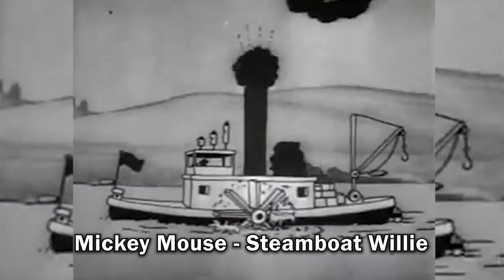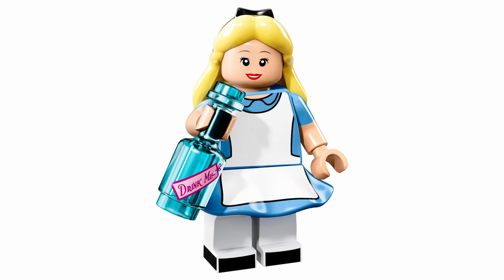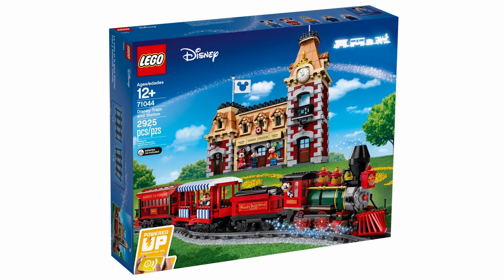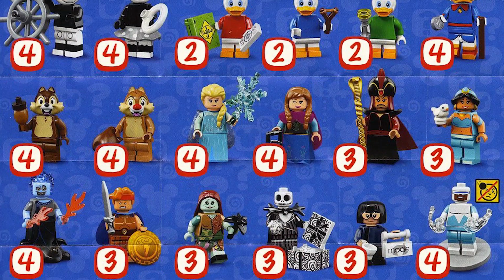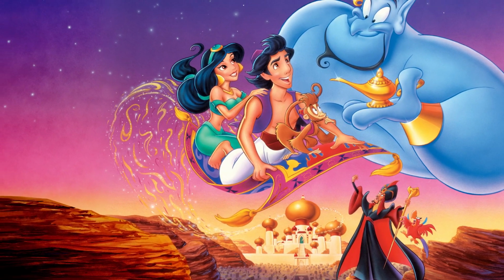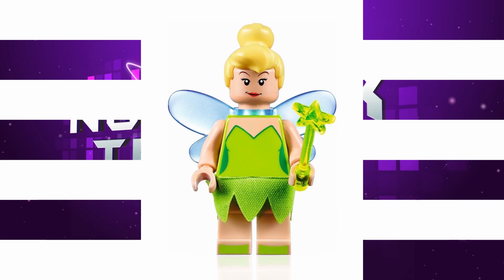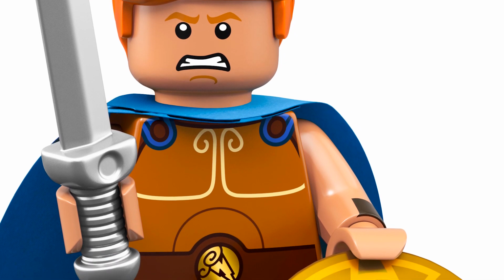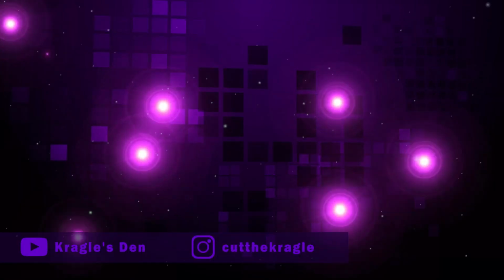Top 10 Best LEGO Disney Minifigures!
Here are my Top 10 best LEGO Disney minifigures! Of course, this is just my own personal top ten. And my choices may be different to yours. This list is only going to include stuff from the magical world of Disney and Pixar. So no Marvel or Star Wars. Just House of Mouse! And to be clear, we are looking just at LEGO Disney minifigures. No minidolls! NO MINIDOLLS! Okay?

For UK viewers
For US viewers

00:00 - Introduction
01:24 - Number Ten
02:36 - Number Nine
03:43 - Number Eight
04:33 - Number Seven
05:24 - Number Six
06:21 - Number Five
07:28 - Number Four
08:12 - Number Three
09:16 - Number Two
10:09 - Number One

SOME COMMENT RULES:
Please no spam (first, 2nd, etc). This is annoyingly tedious and has NOTHING to do with the video.
No advertising your channel or videos. I get it. But really, that's not the best way to get views.
Don't spoil movies or shows that have just come out.
Please try to keep comments on topic. If you want to talk about a different video, post on that video.
Most of all, play nice. Treat others with respect. And me too, please. I'm still learning and whilst I value your feedback I don't want to see any abuse on here. I'll just delete it and if it's really bad you'll just get banned.
This video is aimed at older fans of Lego, but let's try to keep the comments family friendly please.

Background music is LEGO Dimensions theme.